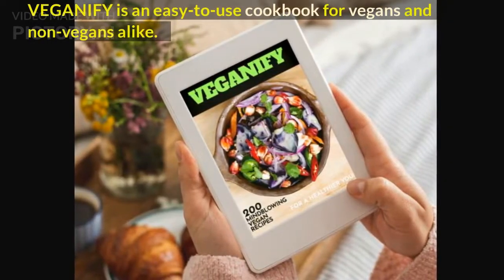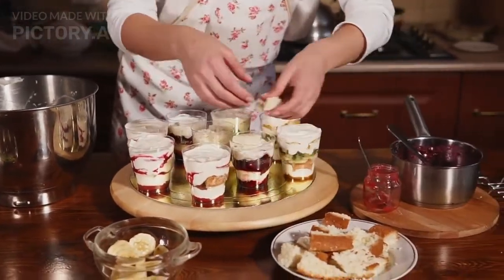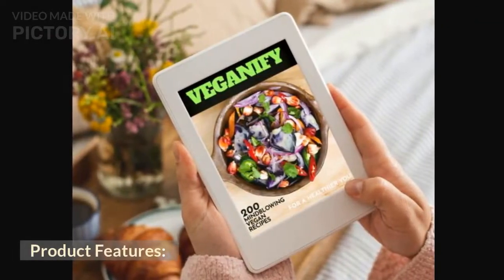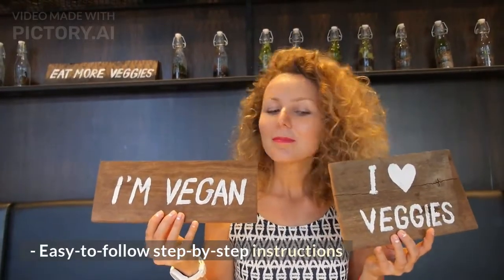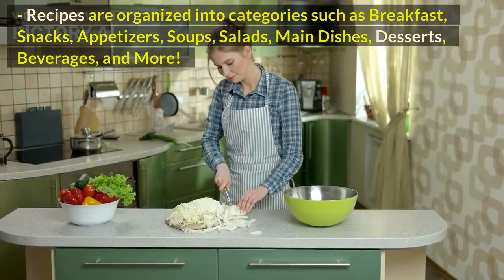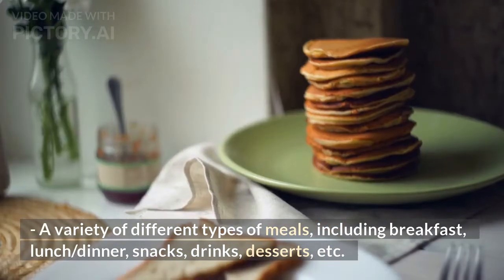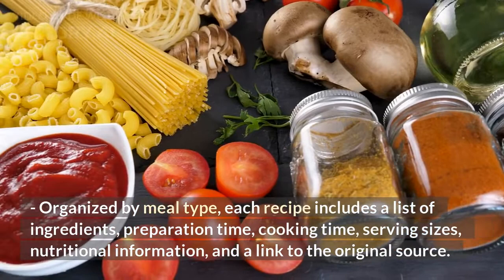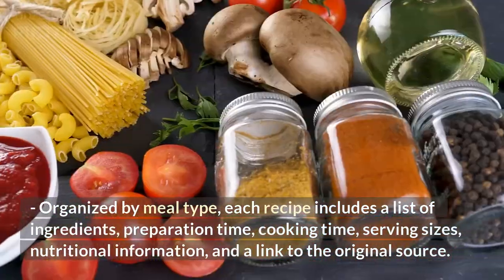What I Eat in a Day Relaxing at Home with VEGANIFY (Easy Vegan recipes and Meals)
VEGANIFY is an easy-to-use cookbook for vegans and non-vegans alike. The book includes over 200 delicious recipes ranging from appetizers to desserts, including breakfast, lunch, dinner, snacks, drinks, and more!

I'm sure you'll enjoy it and you get a 100% MONEY BACK GUARANTEE.

Product Features:

- Over 200 mouth-watering vegan and gluten-free recipes.

- Easy-to-follow step-by-step instructions

- Includes tips and tricks for making your own food

- Recipes are organized into categories such as Breakfast, Snacks, Appetizers, Soups, Salads, Main Dishes, Desserts, Beverages, and More!

- A variety of different types of meals, including breakfast, lunch/dinner, snacks, drinks, desserts, etc.

- Each recipe has a photo and description of ingredients, preparation time, cooking method, serving size, nutritional information, and more.

- Organized by meal type, each recipe includes a list of ingredients, preparation time, cooking time, serving sizes, nutritional information, and a link to the original source.